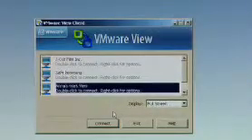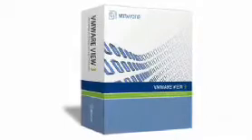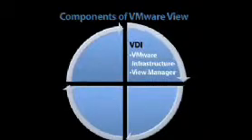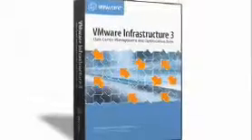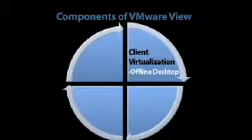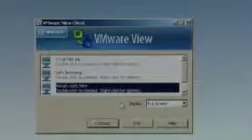VMware View3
VMware View 3 - Virtualisation des postes de travail

Source : VMware

Présentation de la dernière plateforme de virtualisation des postes de travail de VMware.